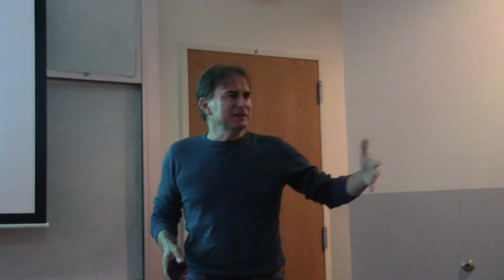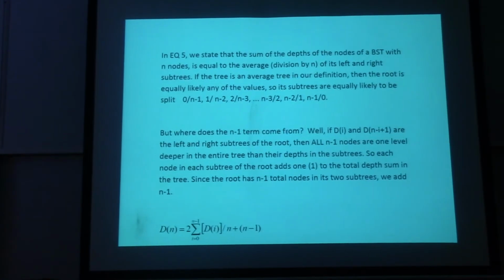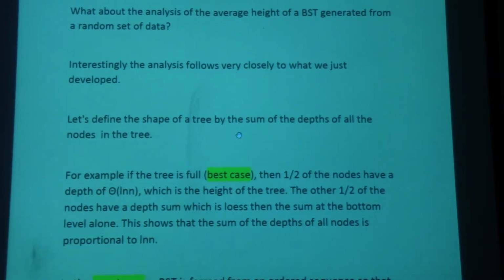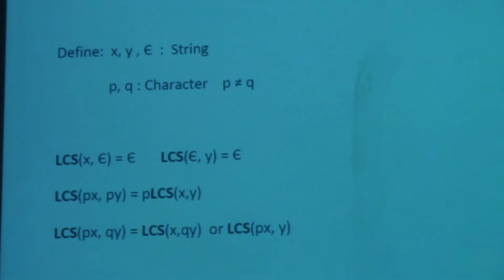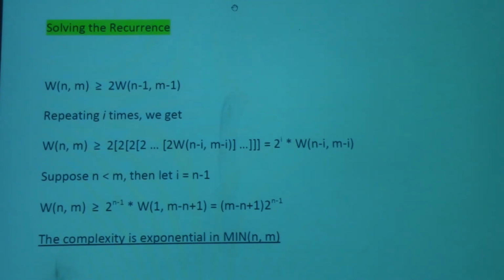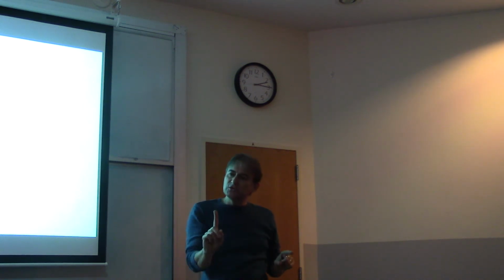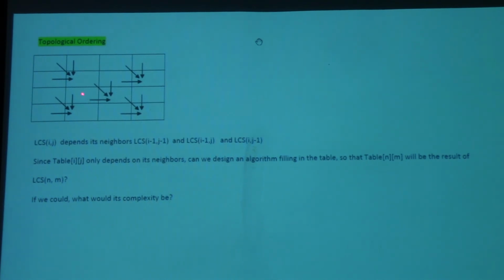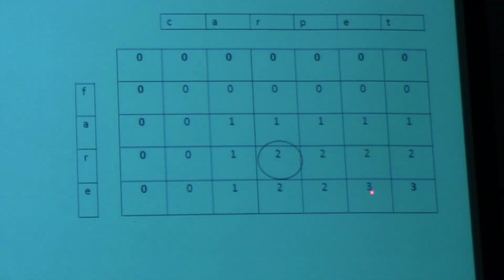CPSC 502 15 10 30 2017